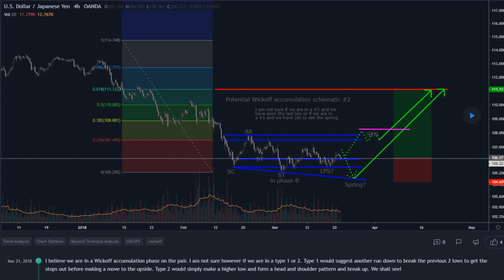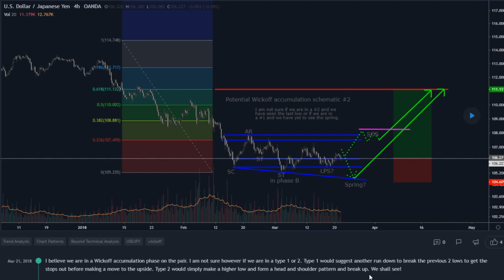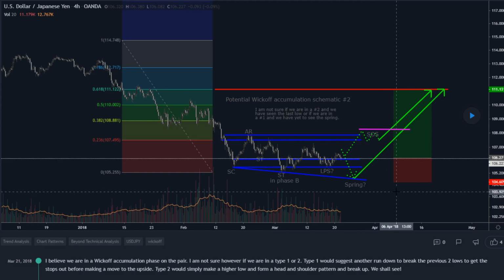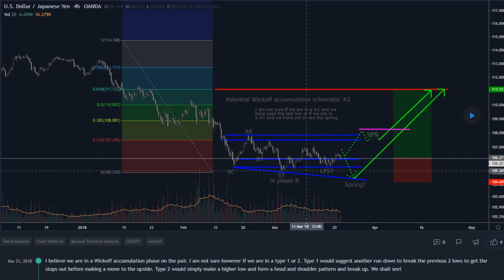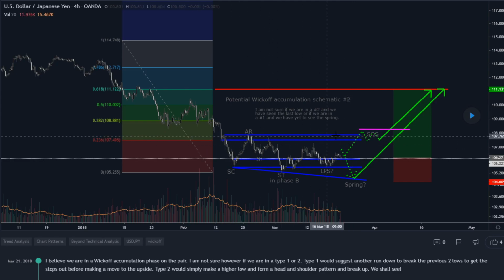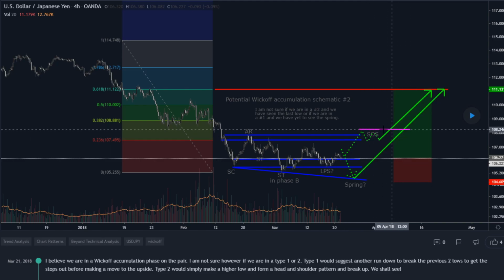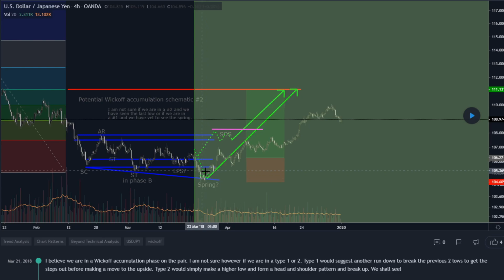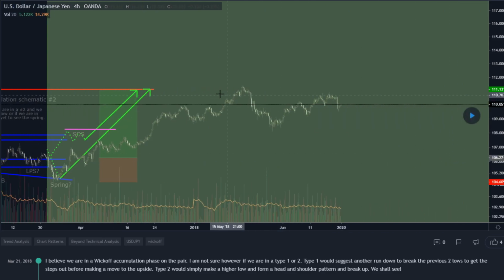Wyckoff trading method tutorial l Wyckoff method series part 4 l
If you would like to join a community of people who are serious about building wealth through investing, join The Brawler Club

This is another follow up video on the Wyckoff method that I use on a regular basis in my day trading. In this video I go over different entry points that I pick in order to trade the pattern depending on the schematic we are in.